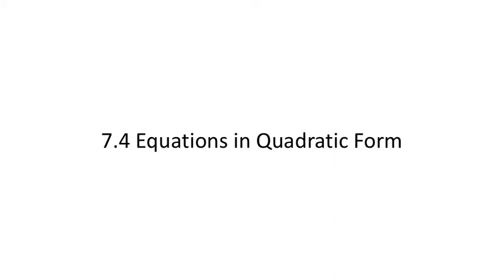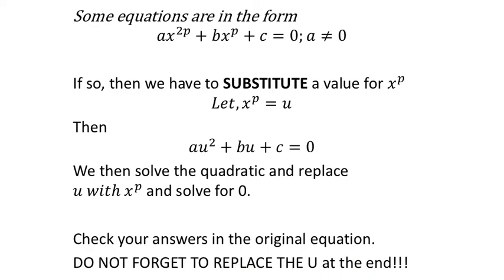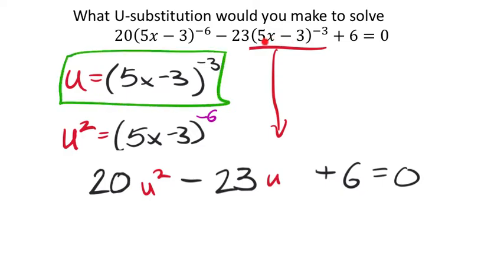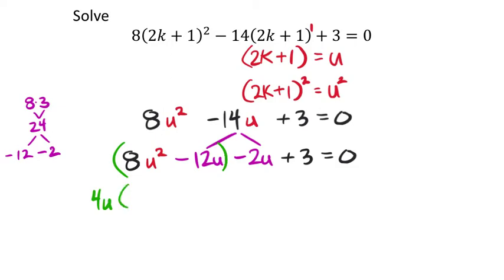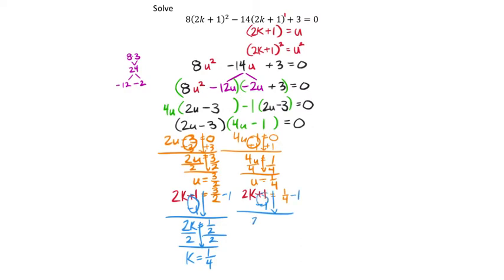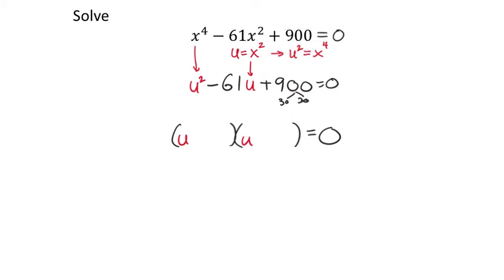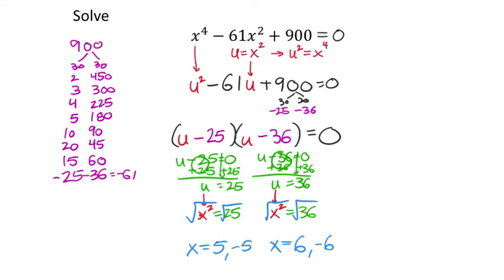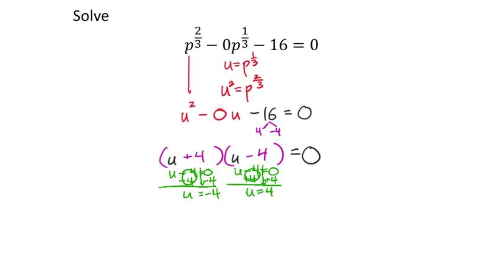Equations in Quadratic Form (MATH 1010 Unit 7 Lesson 4)